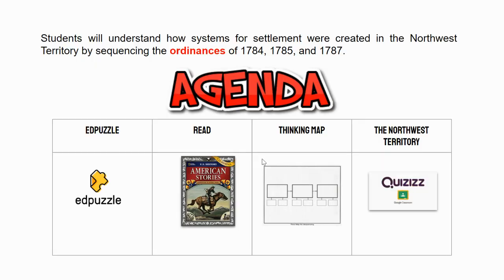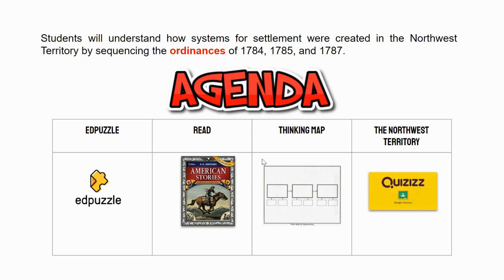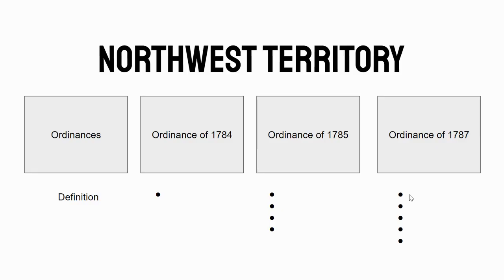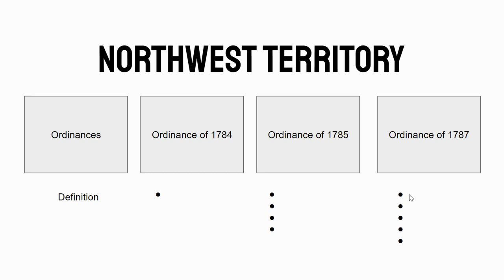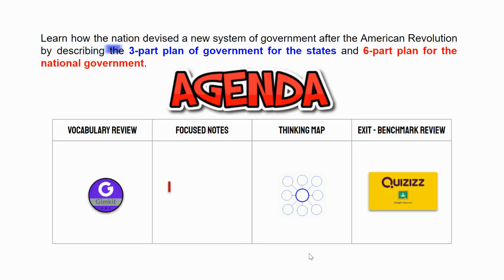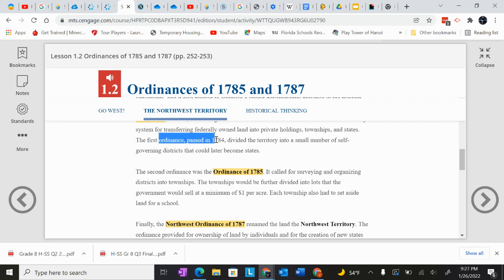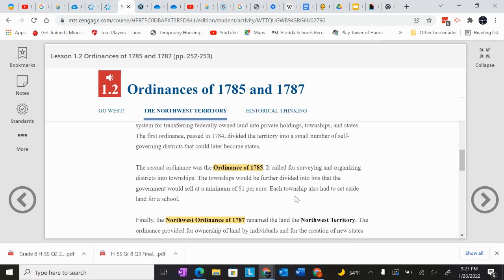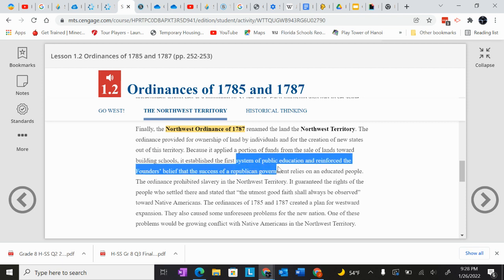Short Summary - The Ordinances of 1785 & 1787